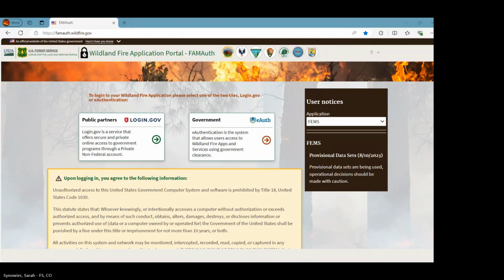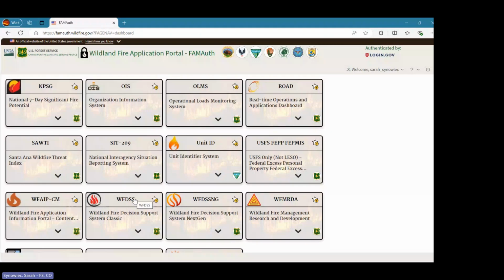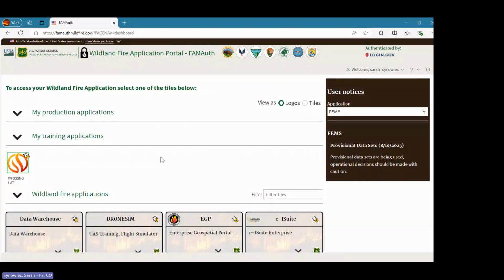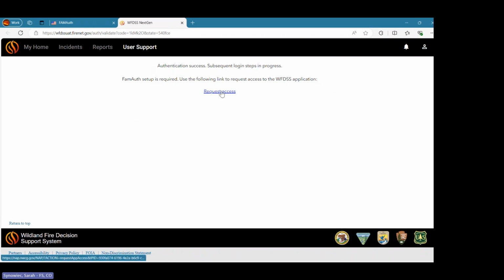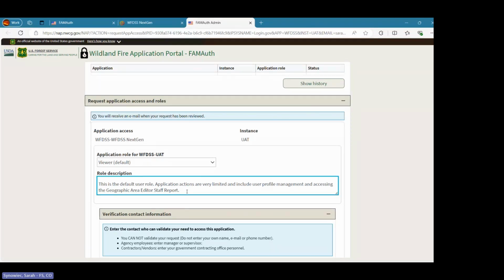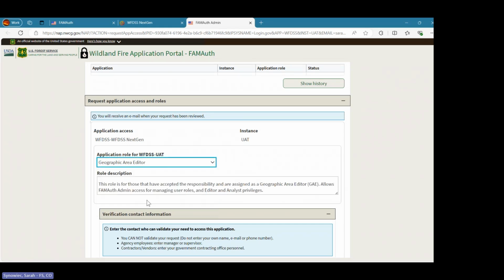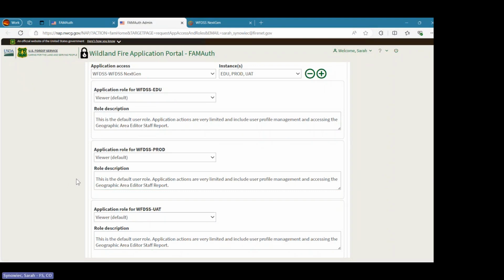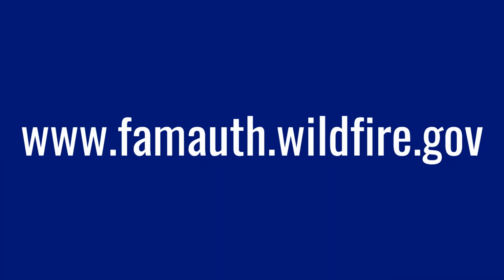Application Access and Role management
In this video, we will explore requesting application access and roles in WFDSS NextGen.  This video was part of larger presentation given to the Southwest Geographic Area WFDSS users.